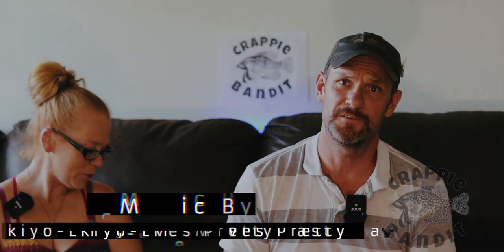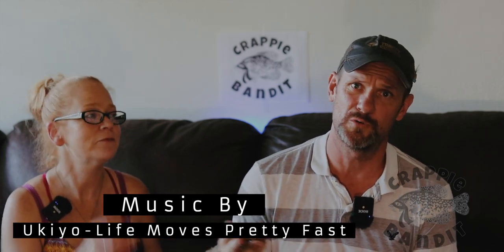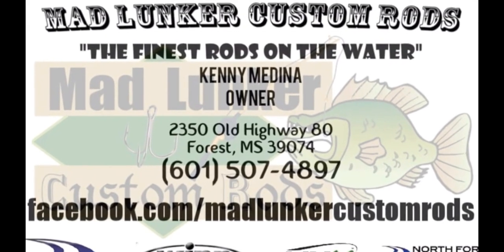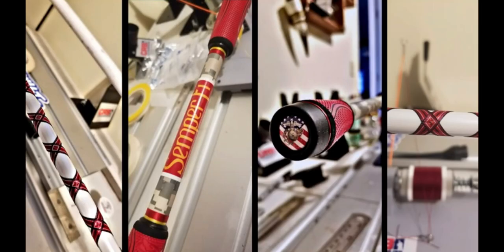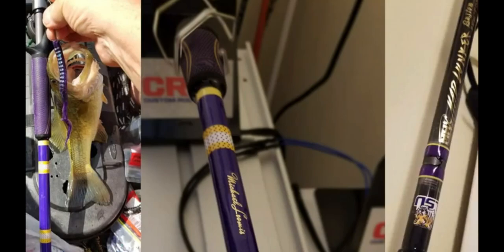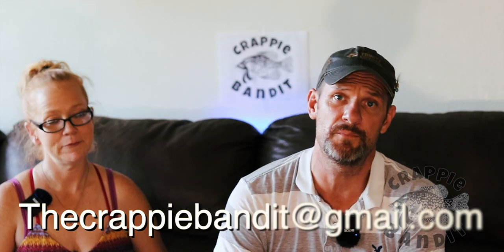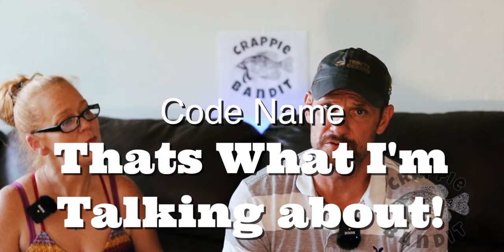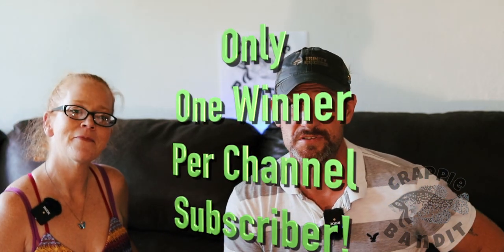2nd Crappie Bandit Rod Giveaway!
Mad Lunker Custom Rods
   "The finest Rods On The Water"
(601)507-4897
just say Crappie Bandit sent you!
Rules for give away
entry must be during the times set on this video
must live in the u.s.
 email must say the subscriber channel and the secret word provided in this video